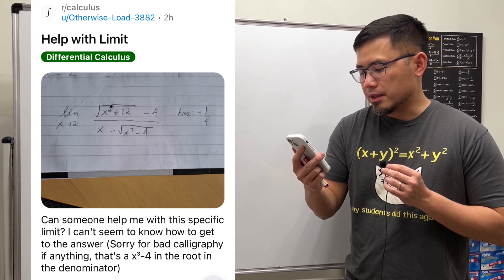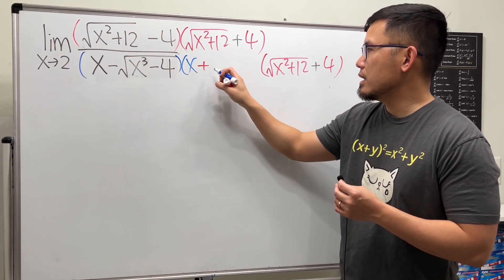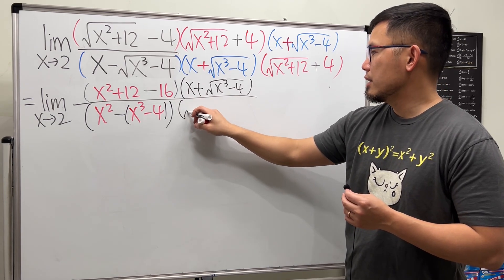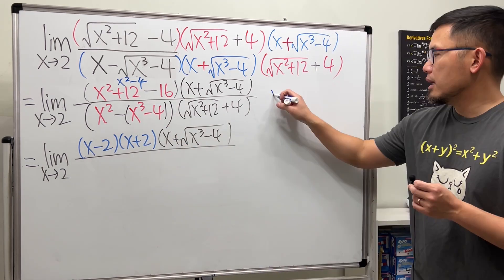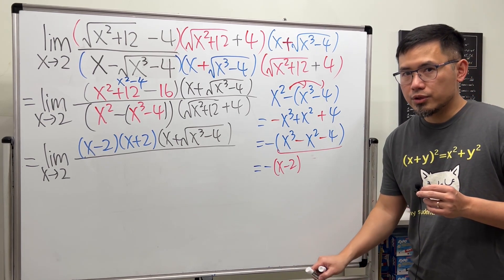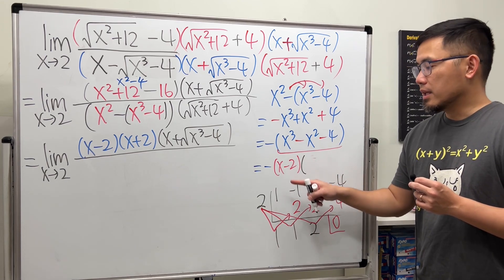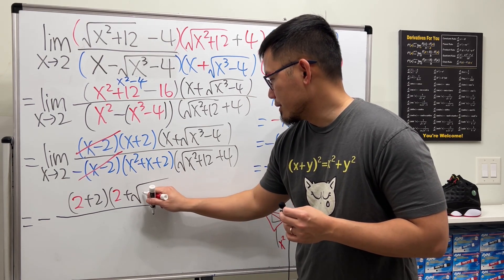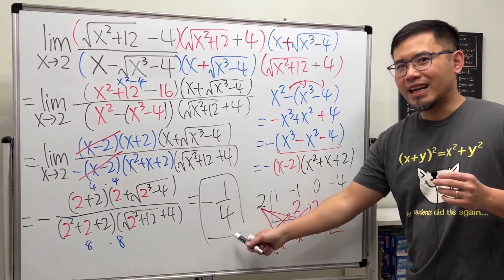Help with limit. I can't seem to know how to get to the answer. Reddit r/calculus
We will evaluate this limit algebraically. We will have to use the conjugate twice plus factor a cubic. This limit question is from Reddit r/calculus